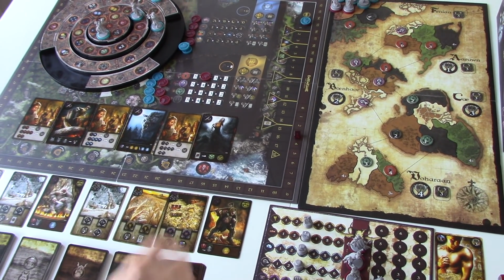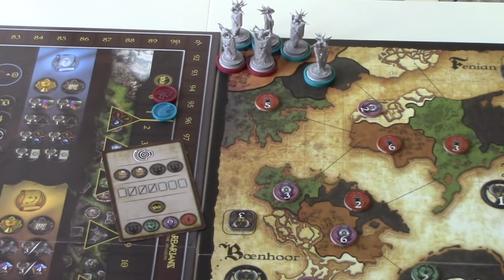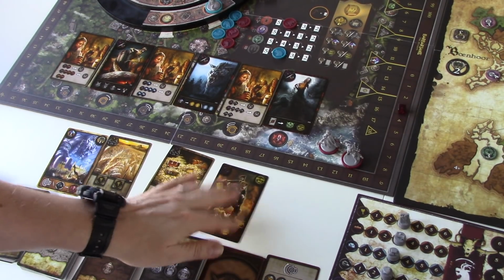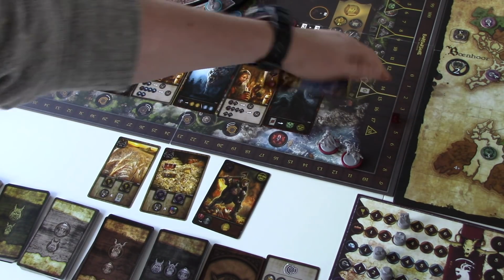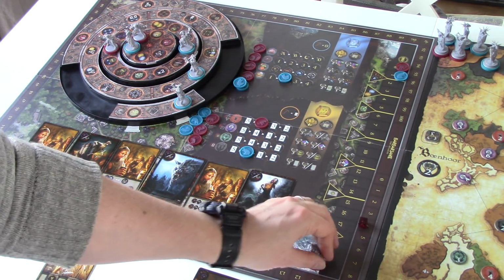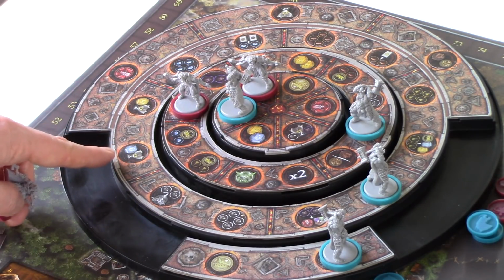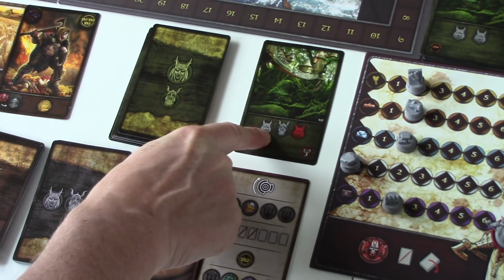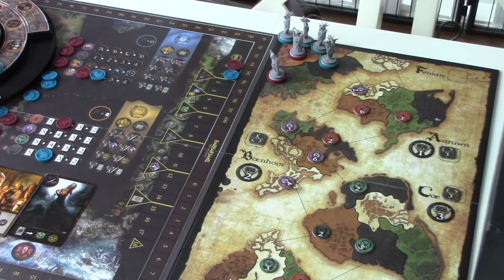Barbarians: The Invasion - PART 2